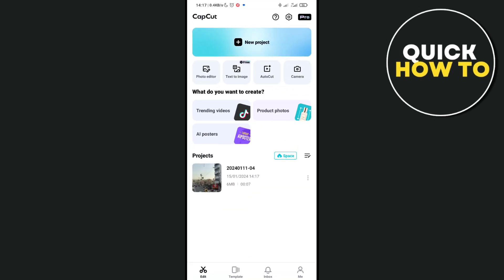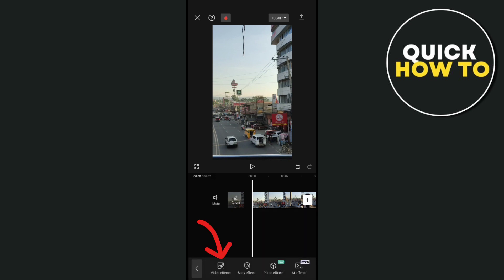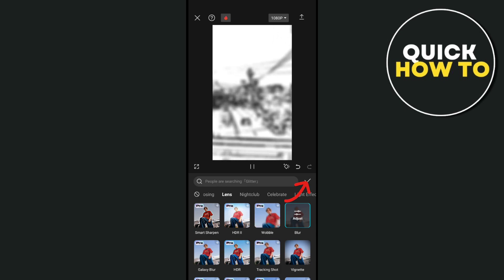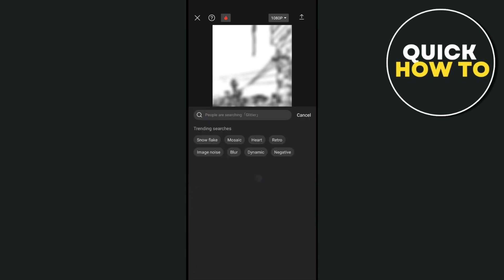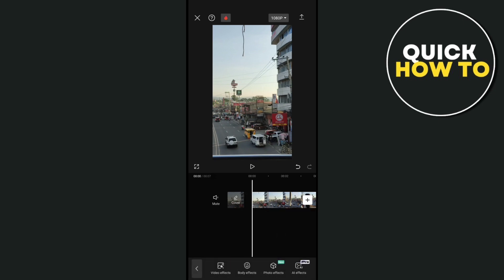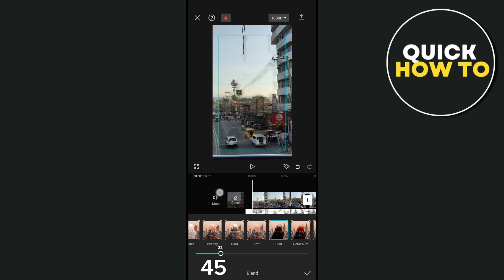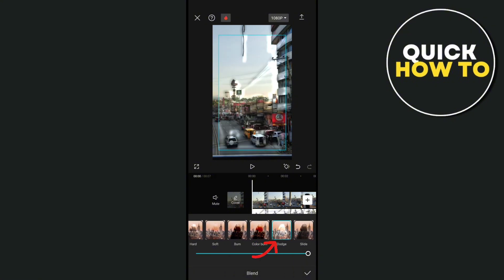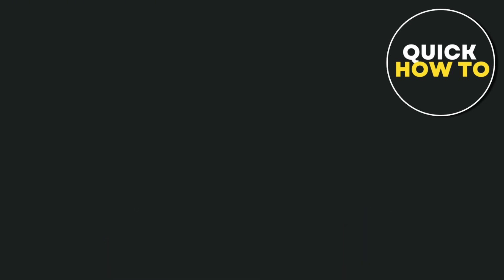How To Make Blurry Video Clear Capcut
Learn How To Make Blurry Video Clear Capcut